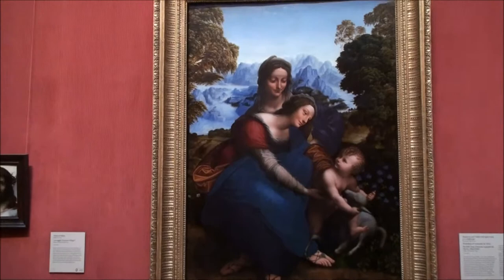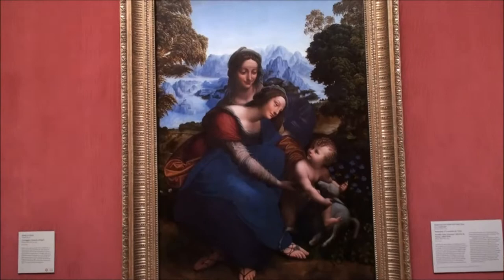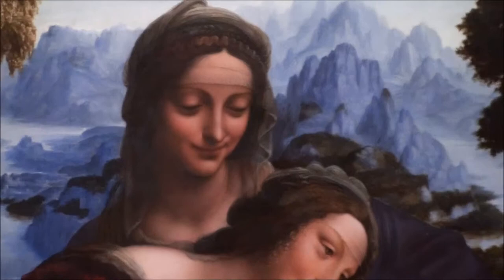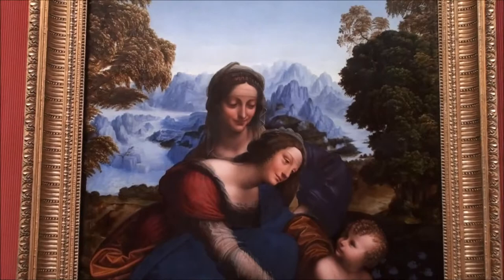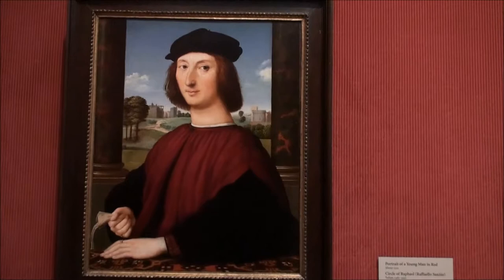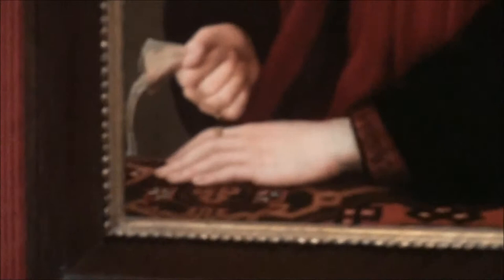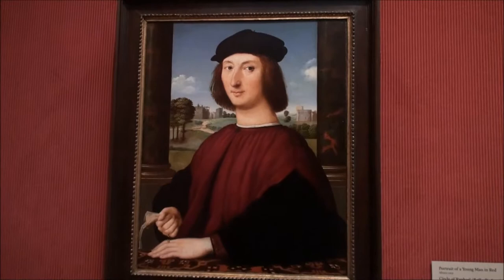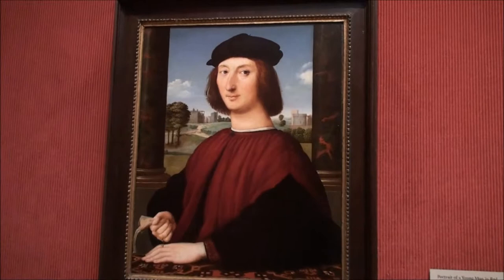Brother Neepun - Exploring Raphael and da Vinci at the Getty Museum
Oak Park High School student, Neepun Gupta, visits the Getty Museum in which he brings back his analysis of two Italian Renaissance paintings.

1st Painting: Madonna and Child with Saint Anne in a Landscape

2nd Painting: Portrait of a Young Man in Red (1505)

Ⓒ - OPHS-Euro